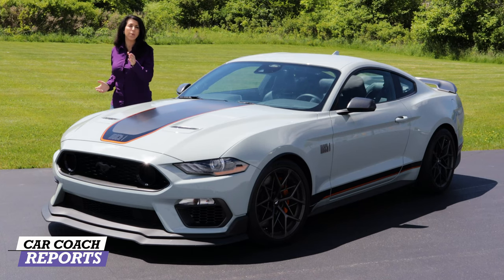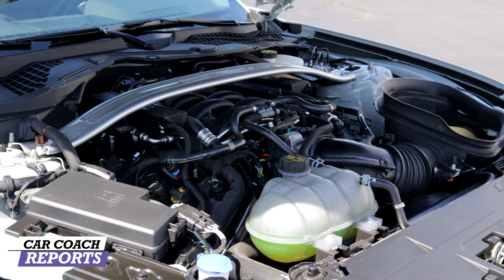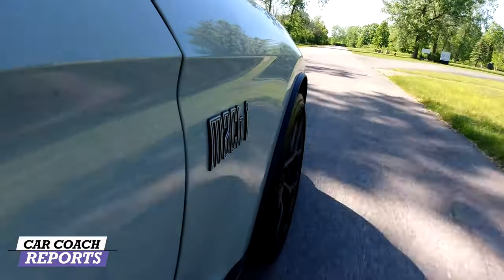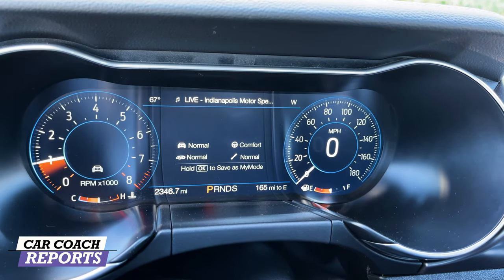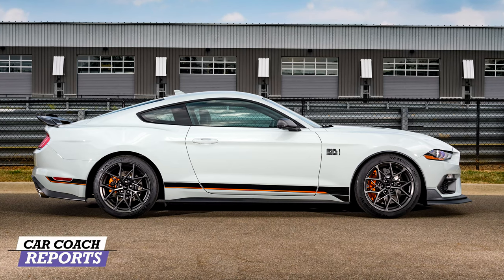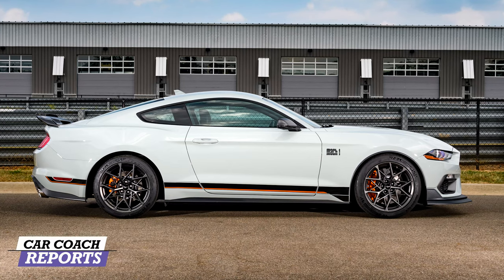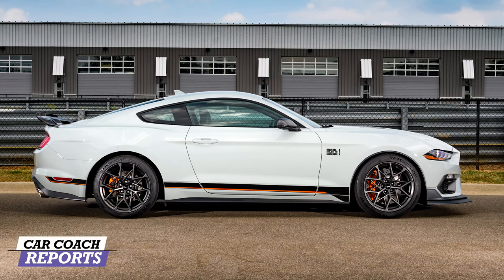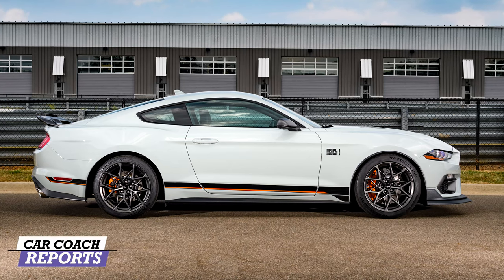2021 Ford Mustang Mach 1 | Exhaust, Test Drive and Review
Ford replaces the GT-350 with the 2021 Mustang Mach 1. Mach 1 first came to the Mustang lineup in 1969. The 2021 Ford Mustang Mach 1 has huge tires with tons of grip and a unique exhaust system that sounds great! The Mach 1 strikes a truly impressive middle ground between the GT and the Shelby GT500. The Mustang Mach 1 can be a capable track car and a comfortable daily driver. A great balance.

0:00 2021 Ford Mustang Mach1 Sportscar | Exhaust, Test Drive, and Review
1:42 Under the hood - 5L 480 hp
2:16 Performance - Mach 1 5.0L V8 480HP
3:59 Handling - Michelin Sport Cup 2 tires
7:17 Safety
8:12 Visibility
9:25 Seating Comfort - Recaros
11:47 Technology - Sync
13:29 Features
16:10 Design - Great retro styling
18:42 Quality
19:21 Value & Cargo
20:51 Car Coach Reports Total - 86
21:20 Comments and Questions